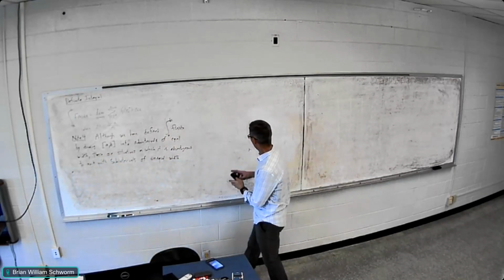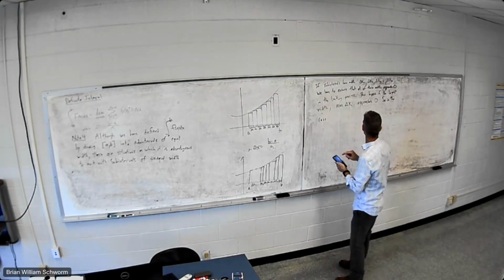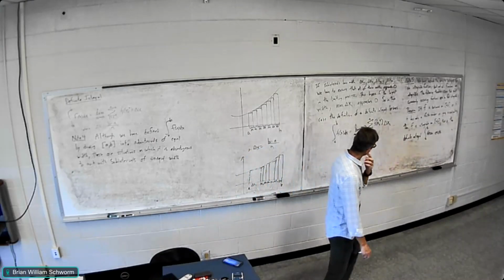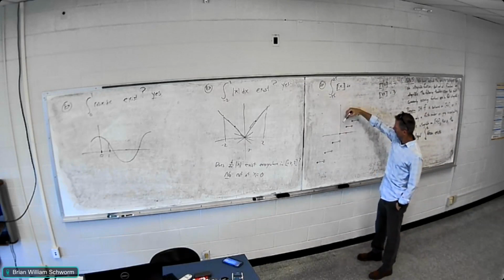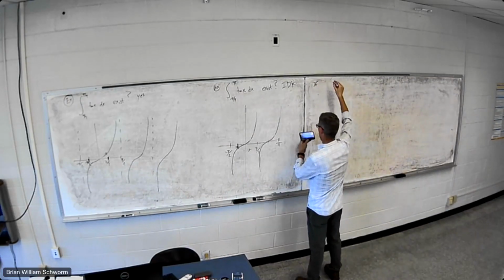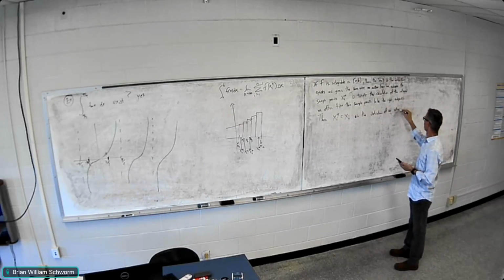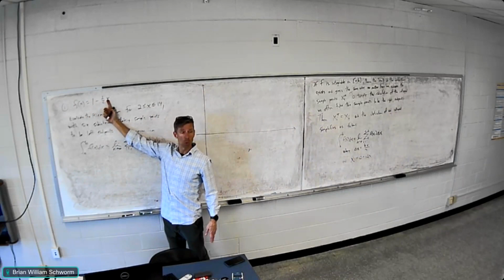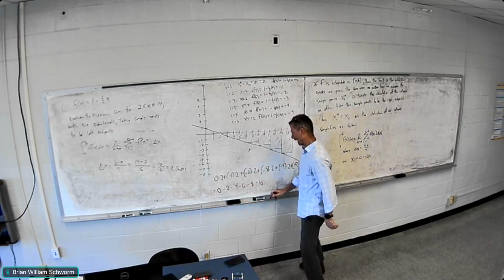Section 5.2 Part II